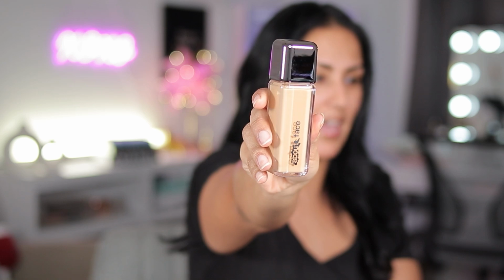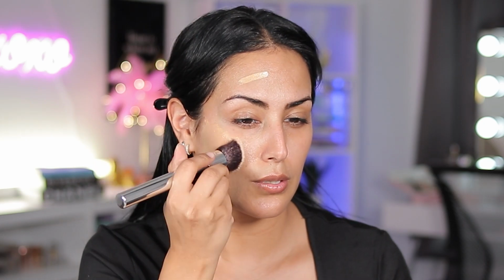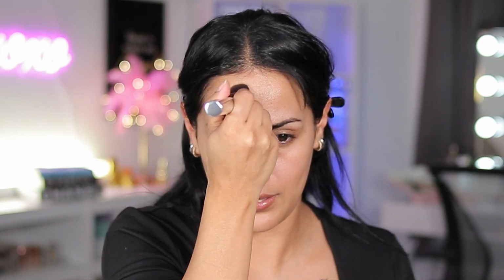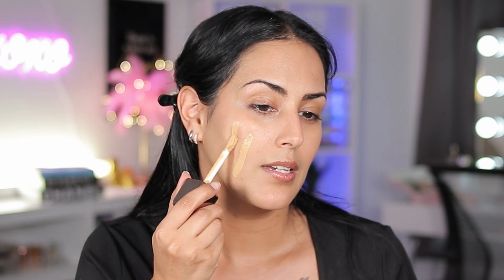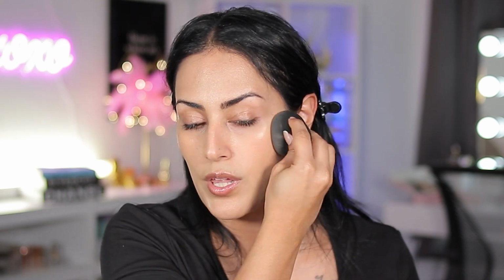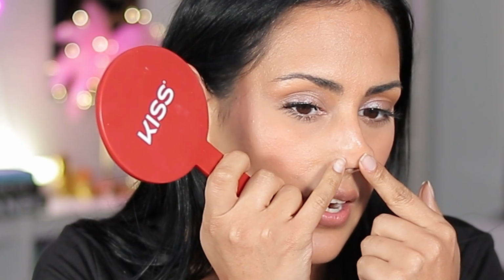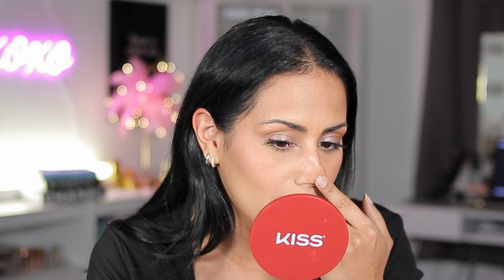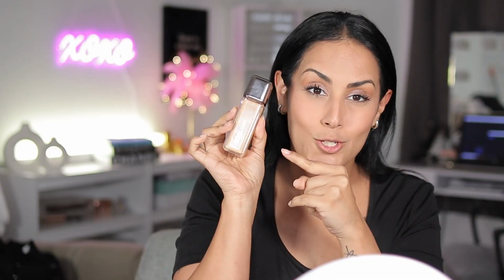*NEW* THE PERFORMER SKIN FOCUSED FOUNDATION REVIEW | ABOUT-FACE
I did a wear test and review of the performer skin focused foundation by about-face. Have you had an eye on this product?

Shop My Collabs! (links and codes are commissionable)

00:00 Introduction
00:31 The Product
04:15 Application
09:04 The Wear SHOP Gerard Cosmetics: CODE: YARI for 20% off your orders